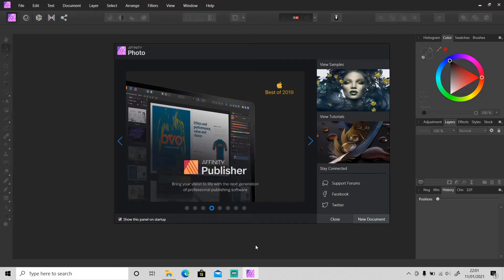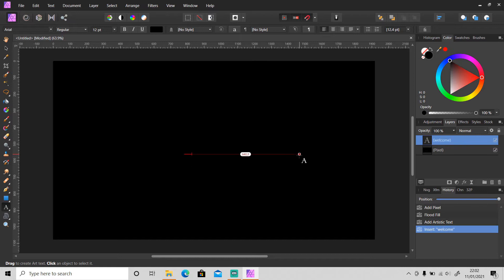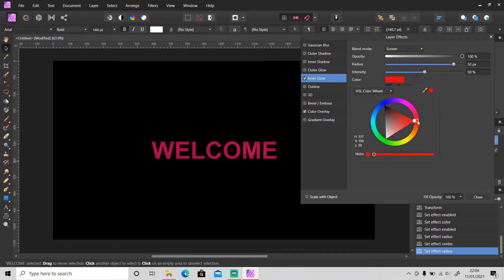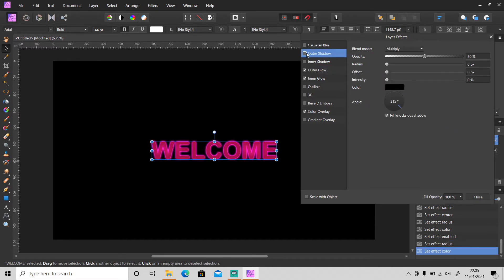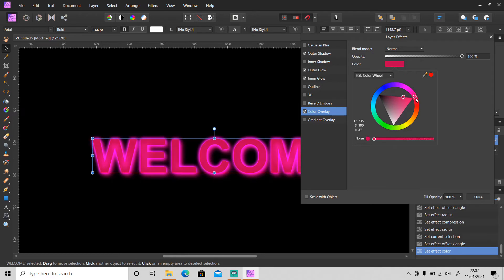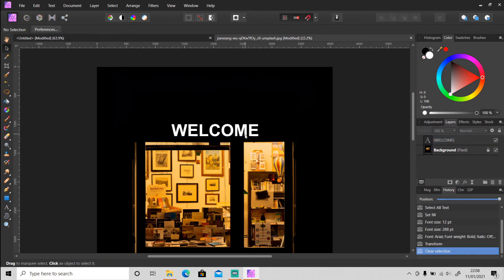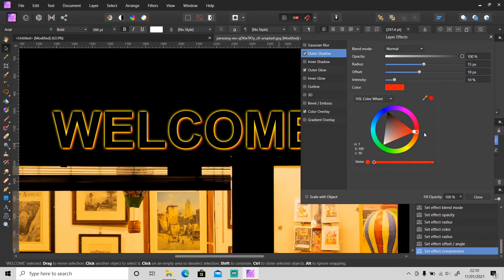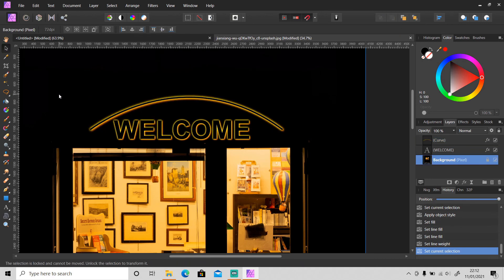How to Create Neon Light Text Effect - Affinity Photo Tutorial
In today's video, I'm gonna show you how to create a neon light text effect/glowing text effect in Affinity Photo. You can also use this technique and apply it to your photos, not just your design or logo, like night street or city photo, you can make the text on the shop sign look like it's glowing.

Image source:
- Photo by Jianxiang Wu on Unsplash: